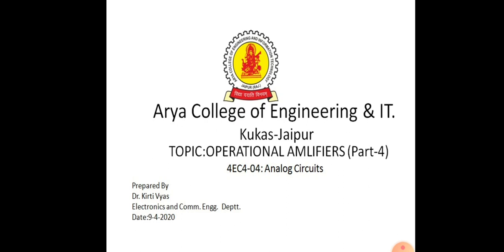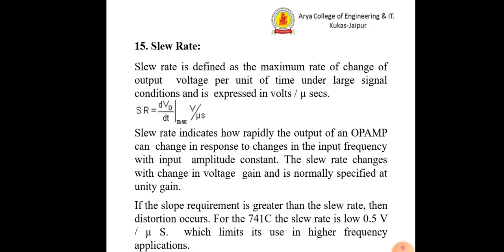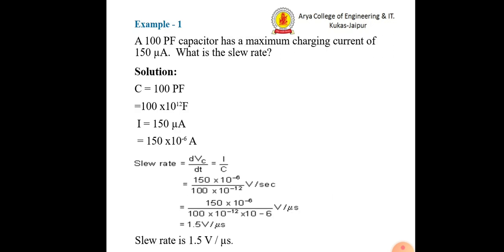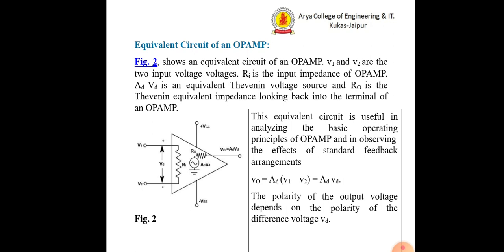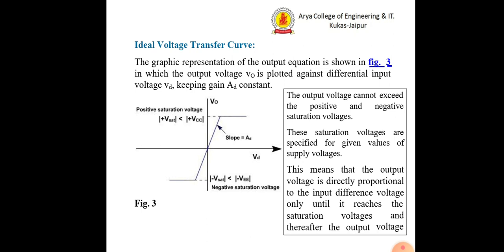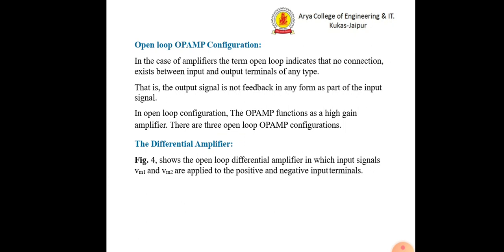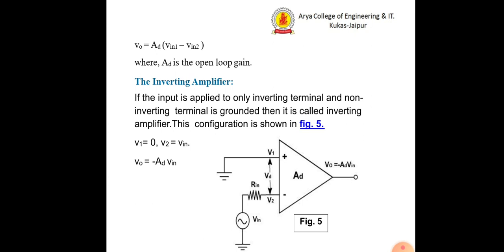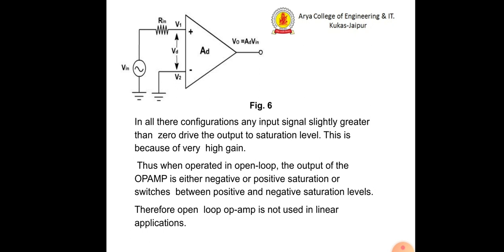EC ANALOG CIRCUITS OPERATIONAL AMPLIFIER Part 4 LECTURE 5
This video is developed by Dr. Kirti Vyas, Department of Electronics & Communication Engg, of Arya College of Engineering & Information Technology, Kukas, Jaipur.